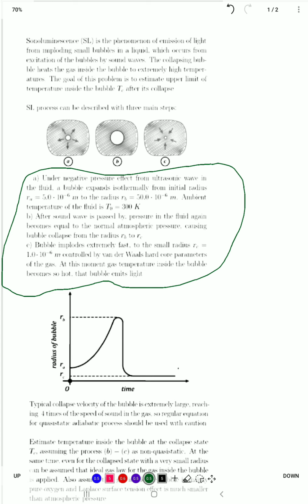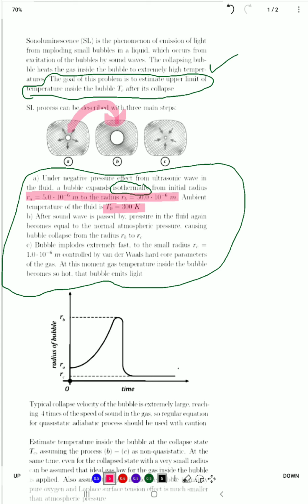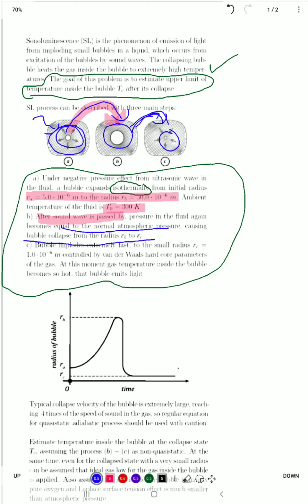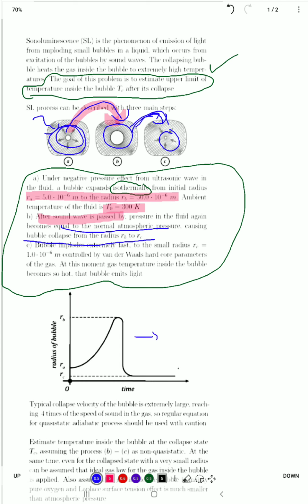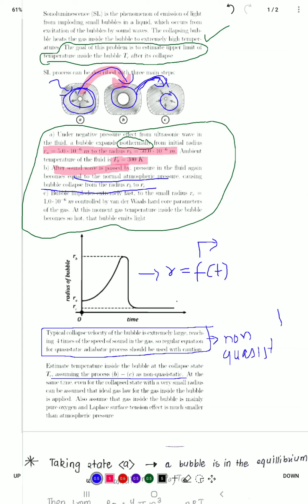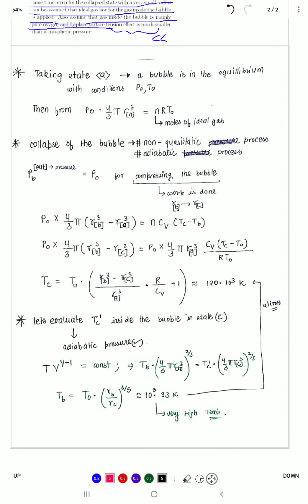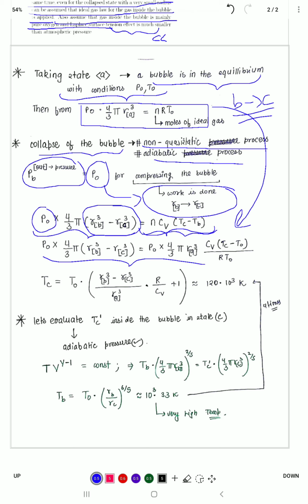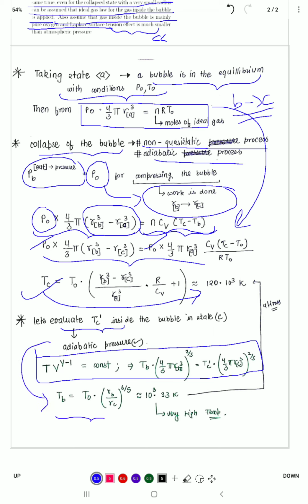SL EFFECT PROBLEM | PART -2 | INDEPENDENCE DAY SPECIAL